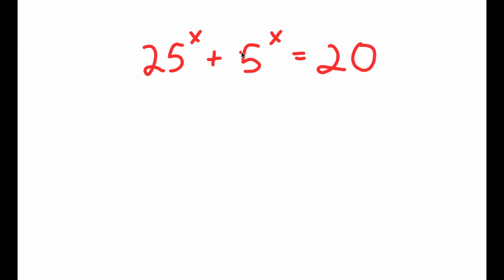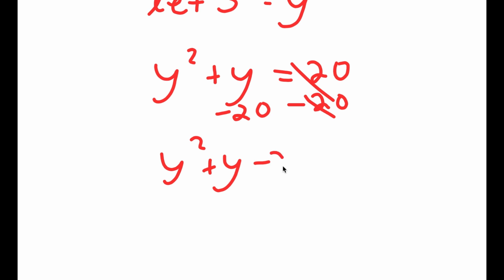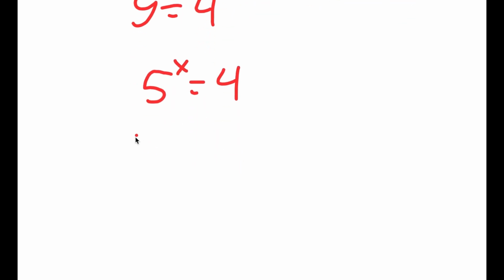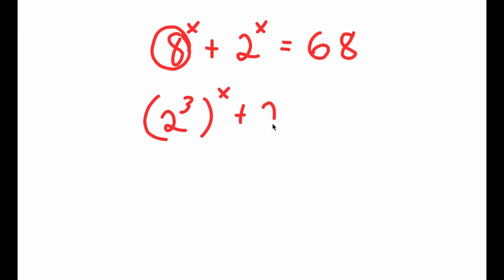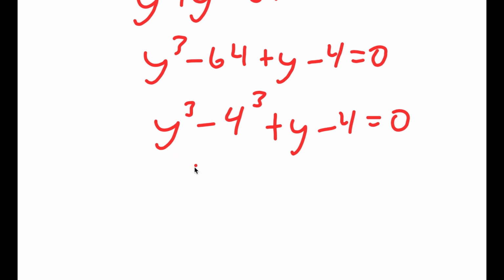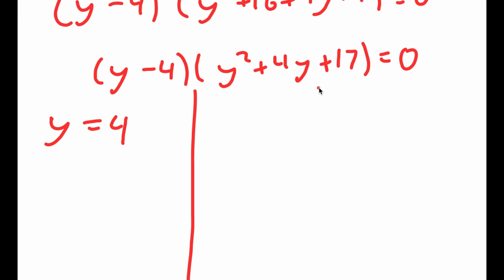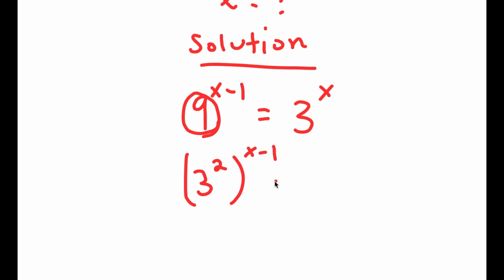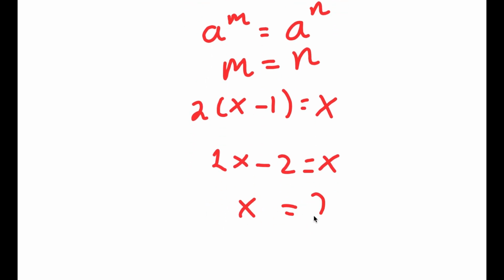A Simple Problem Thats Not So Simple | A Nice Exponential Equation